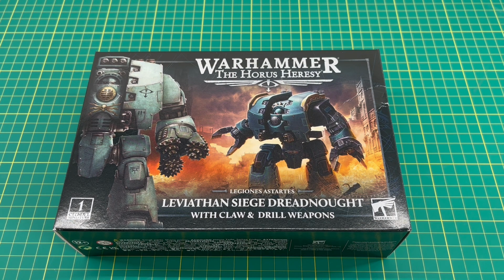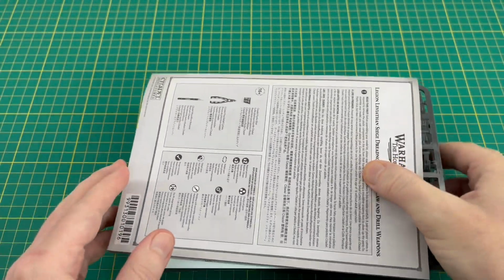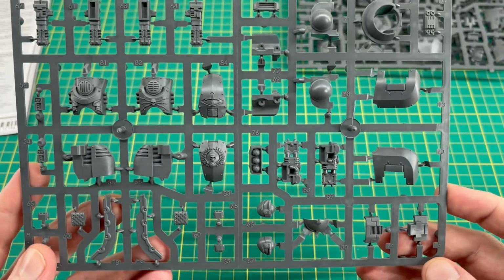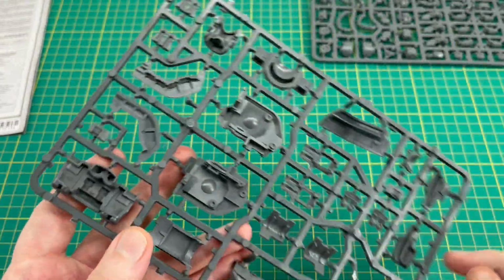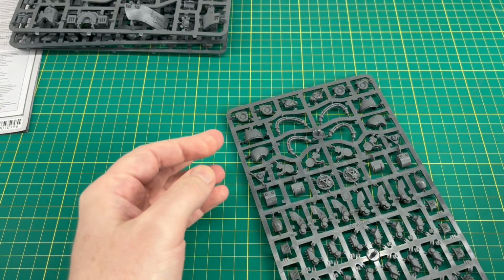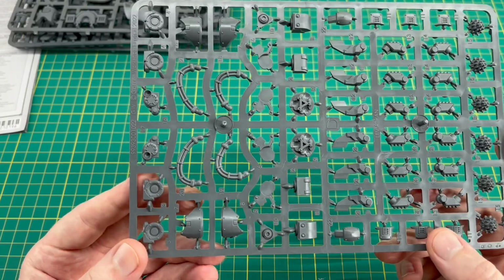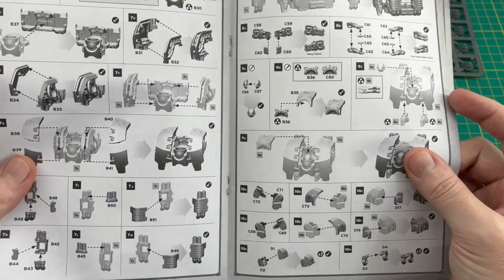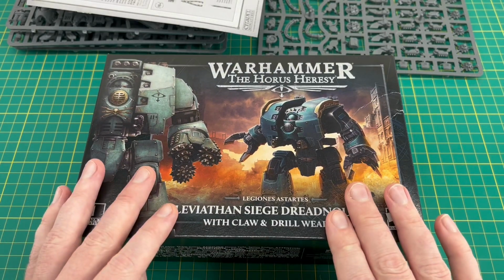Plastic Leviathan Dreadnought UNBOXING - Warhammer Horus Heresy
Today we are unboxing the new plastic Leviathan Siege Dreadnought, this being the close combat version with siege claws and siege drills.

The Leviathan is a very popular Forge World kit and its great that it's crossed over to plastic, and there's going to be a ranged weapon version of the Leviathan coming soon for Horus Heresy too.
The kit is extremely poseable with a variety of armour options for the kit, including head surrounds, chest detail and groin armour details.

The other great thing about this kit is that the close combat weapon sprue containing the Siege Claws and Siege Drills is also available separately, much like how they did for some of the Titans, which is great and when the ranged version releases, they will also make the ranged weapon sprue available separately too, so hats off to Games Workshop for that. The only problem with these weapon sprues is that while you have enough drill bits and claw bits to build 2 of each, you can only build two full arms, so you cant make 2 claws AND 2 drills from one sprue.

I'm definitely going to be magnetising this, and I'll be posting a separate video for that shortly after this video, so be sure to look out for that one!